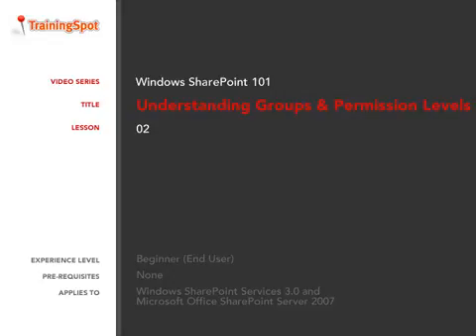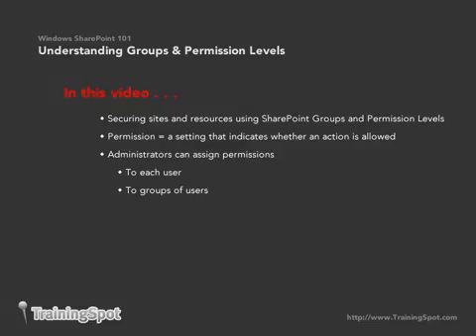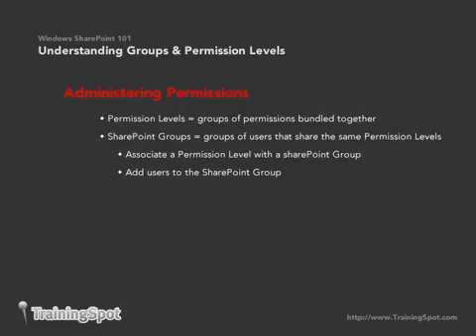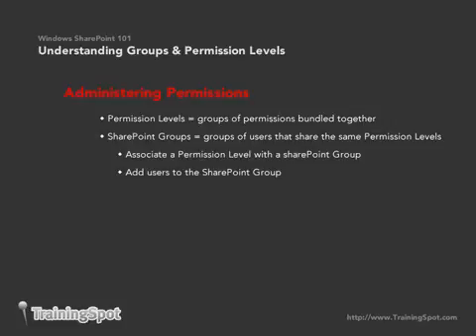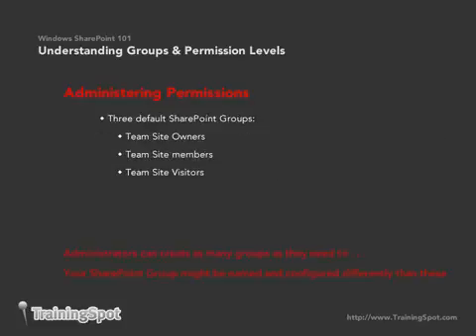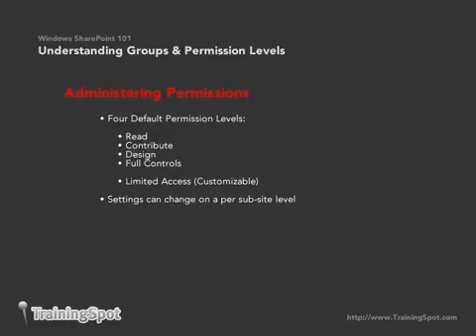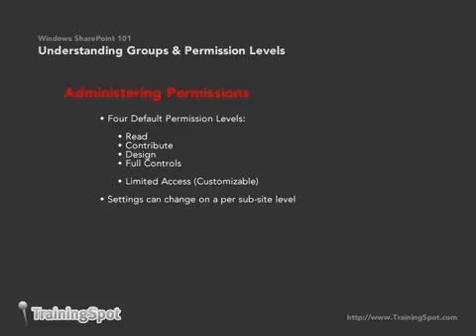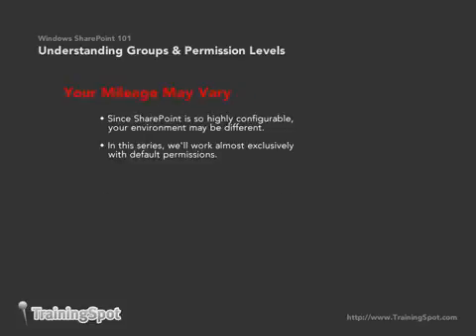Windows SharePoint 101 Video 02 Understanding Groups and Permission Levels